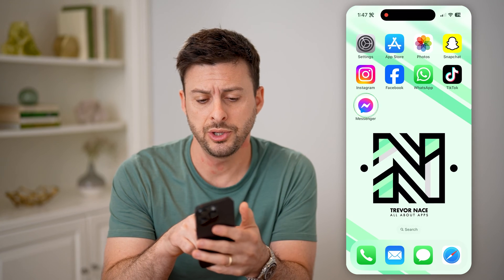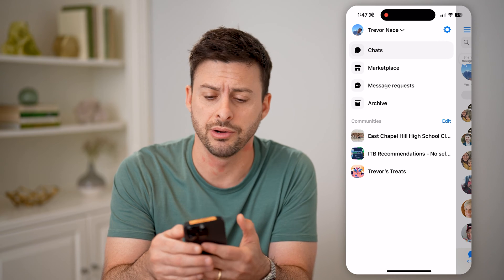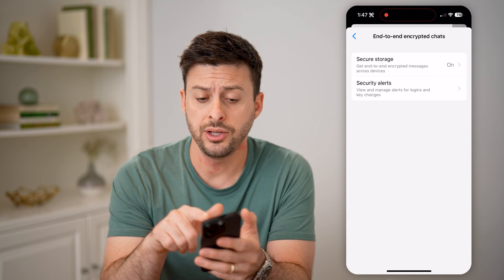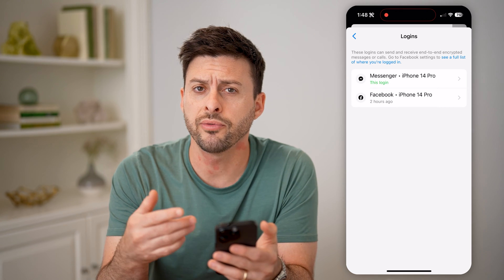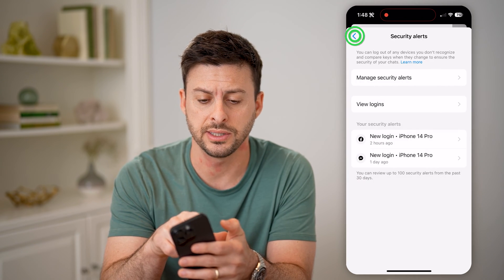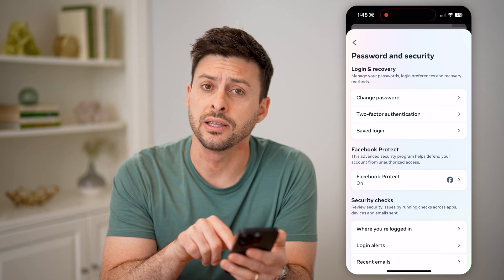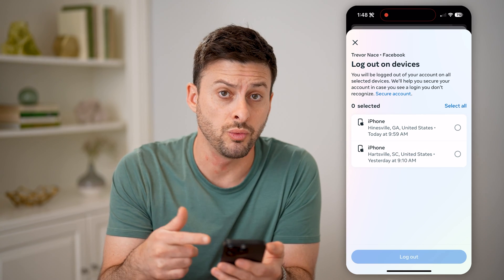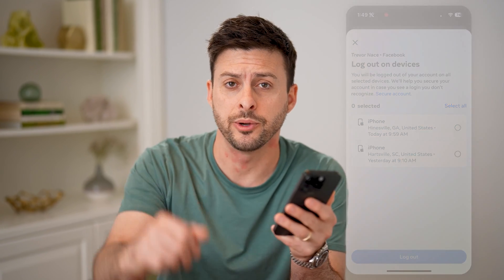How To Check If Someone Logged In To Your Messenger Account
Here's how to check to see if someone else logged in to your Facebook Messenger account and how to kick them off if they did.